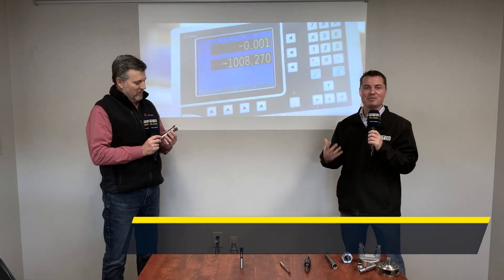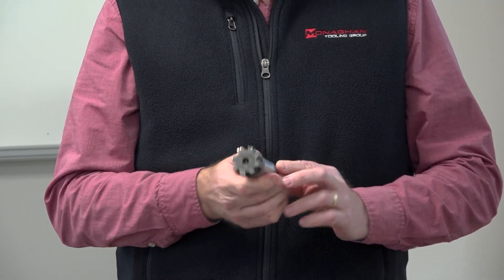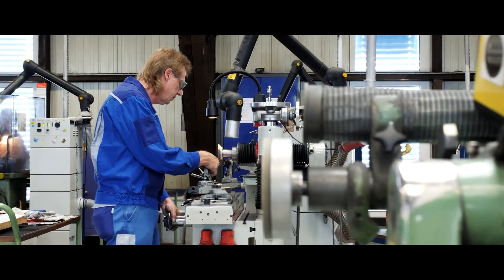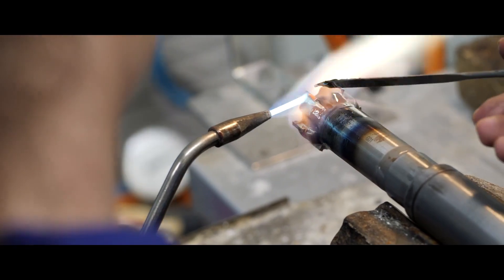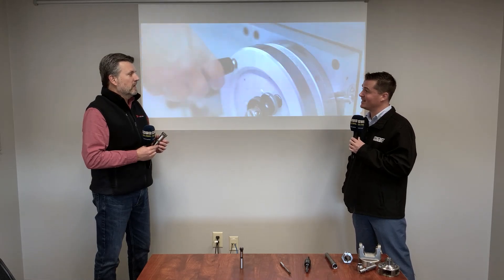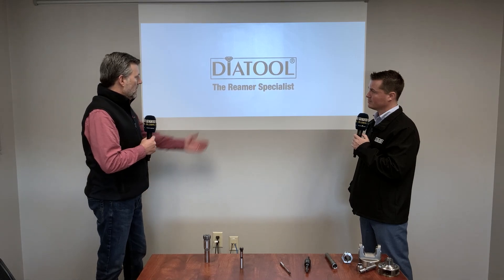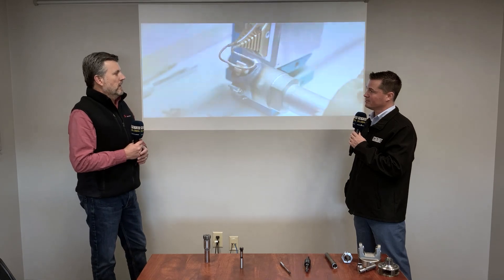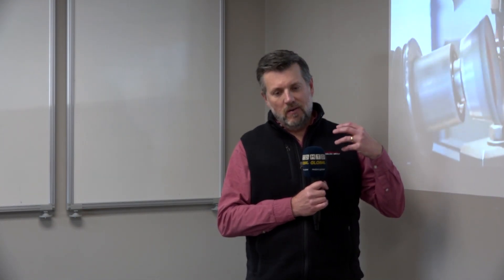Never knew you could ream with one of these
This is what's great about reporting technology from around the World. This reaming solution is available to all but in this video showcased by
Monaghan Tooling Group. Maintain finishes and precise results.